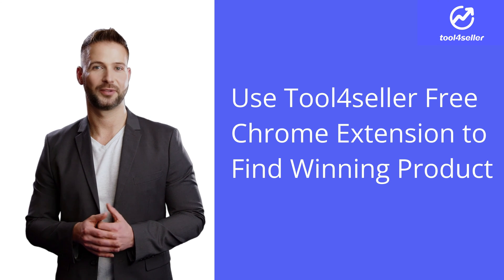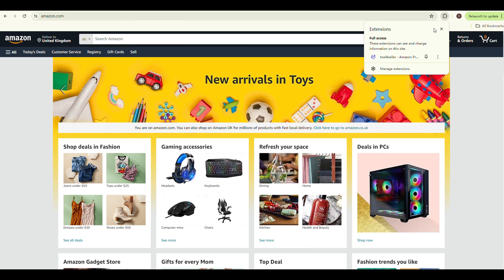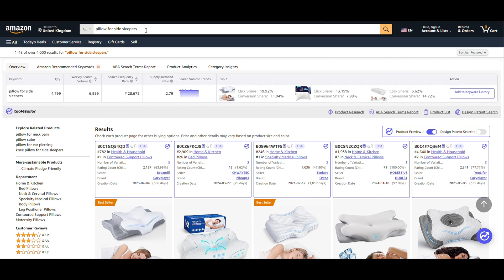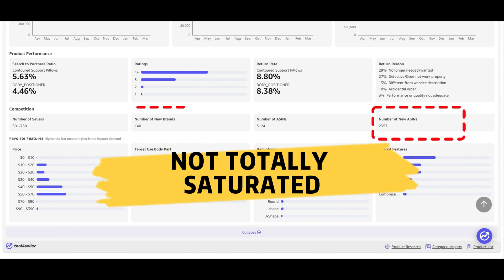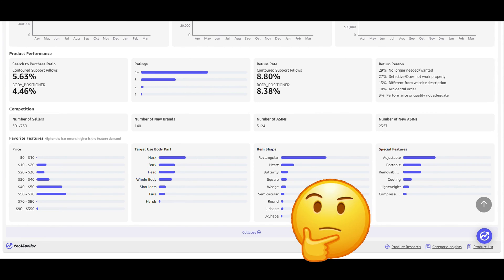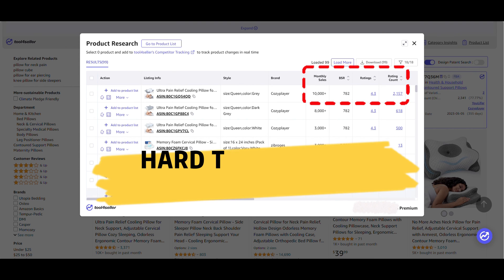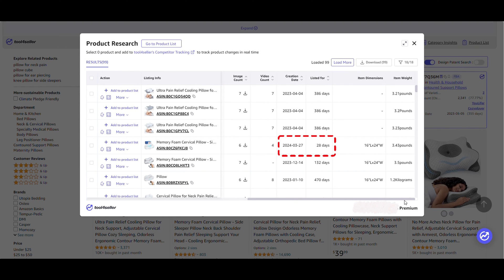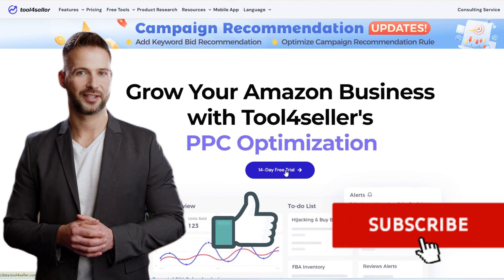Alternative of Jungle Scout or Helium 10 | Use This Free Tool to Find Winning Products on Amazon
🚀 If you're looking for a powerful Amazon seller tool for product research, the free chrome extension of Tool4seller is specially designed for you. It is the best alternative to Helium 10 (Xray) and Jungle Scout.

🔍 What You Will Learn:
00:00 Introduction of Tool4seller
00:24 Setup & Launch
00:41 Timeline of This Video
00:48 How to Find the Right Category
02:11 How to Analyse Your Potential Competitor
03:10 How to Calculate Your Profit

👉  Highlights Include:
1.Identifying non-seasonal products with stable purchasing trends.
2.Understanding competitive landscapes and selecting categories with growth potential.
3.Evaluating product pricing strategies to maximize profit margins.
4.Using advanced features like the profit calculator to estimate your earnings.

Make sure to leave your questions or feedback in the comments below! Happy selling!